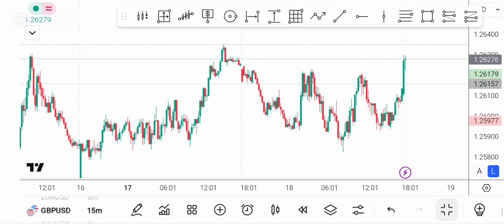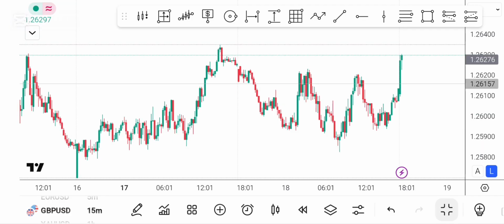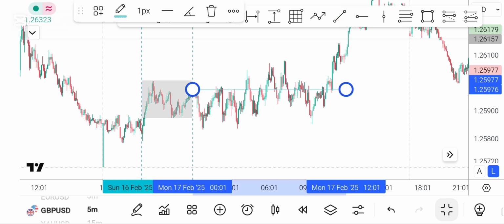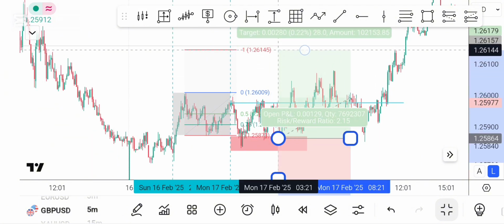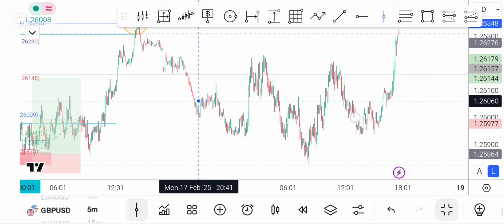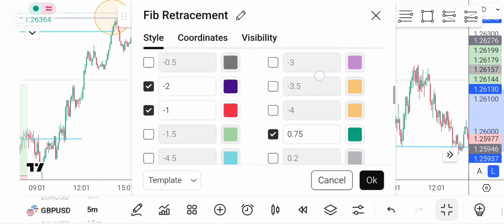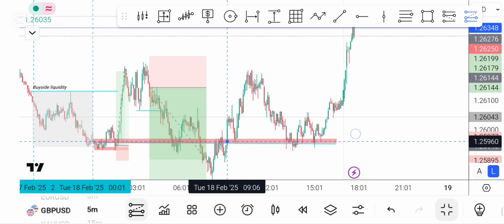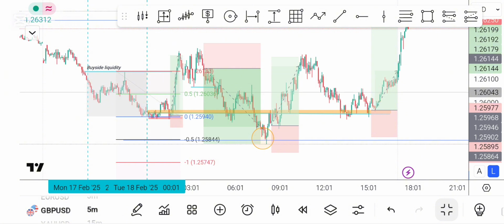Market review for GBPUSD using the Asian Range (Monday 17 and Tuesday 18 February)